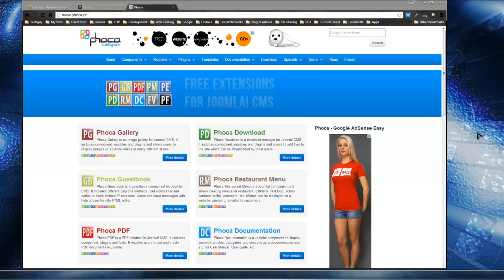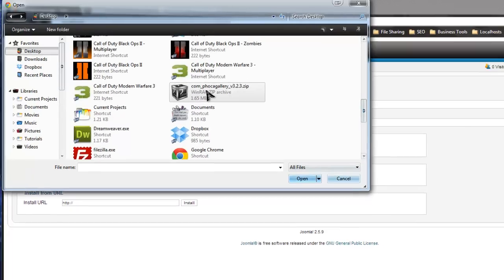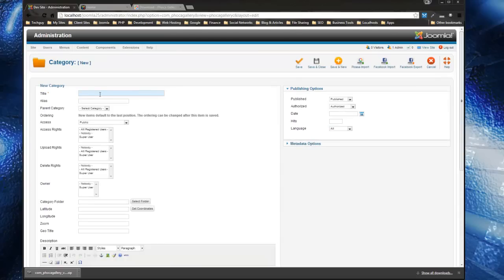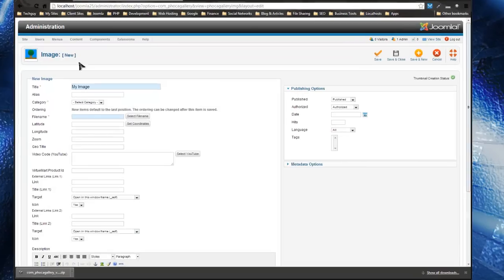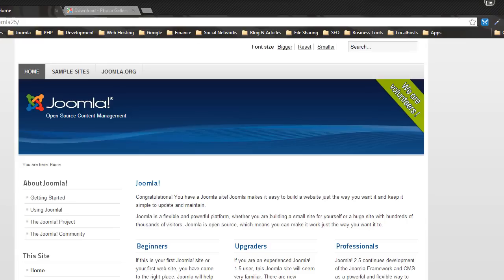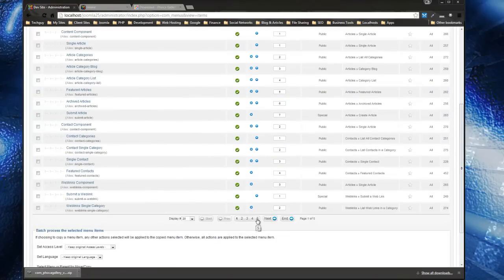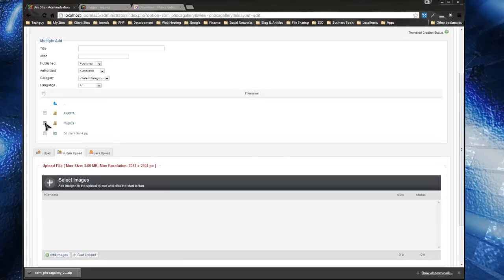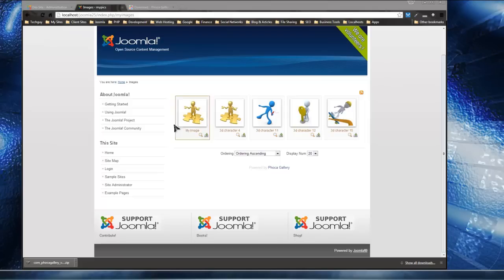Install Phoca Gallery On Joomla 2.5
Quick video on how to install Phoca Gallery 3.2.3 on a Joomla 2.5 website